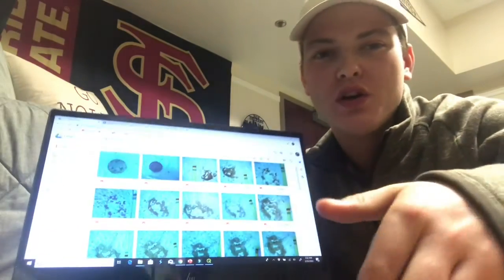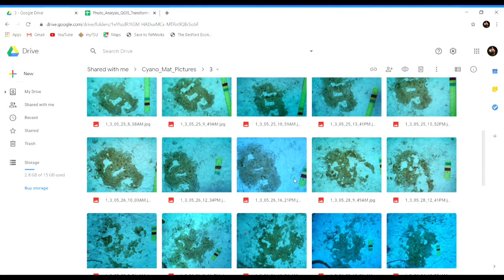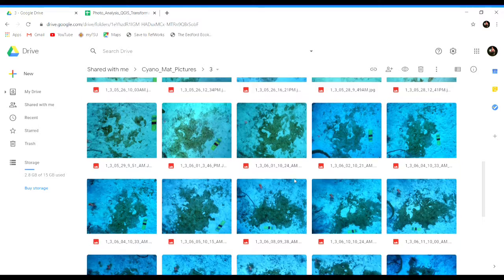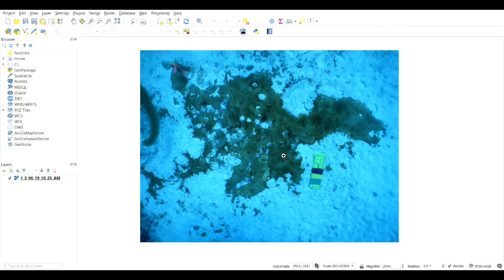oxyGEN Scholarship Video Application